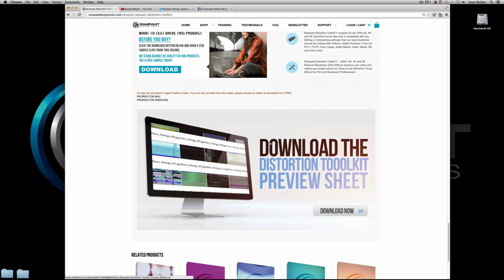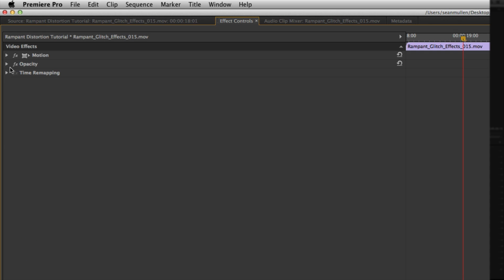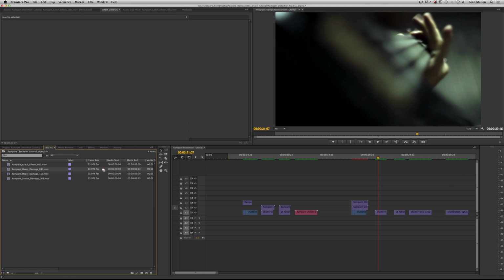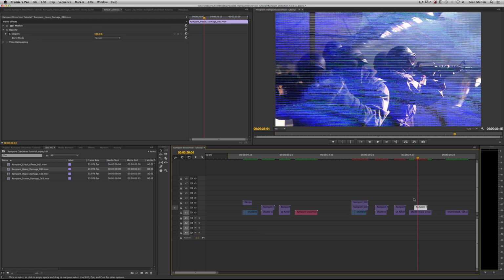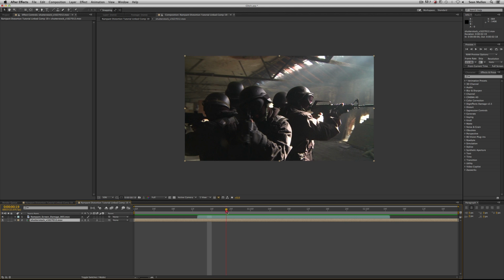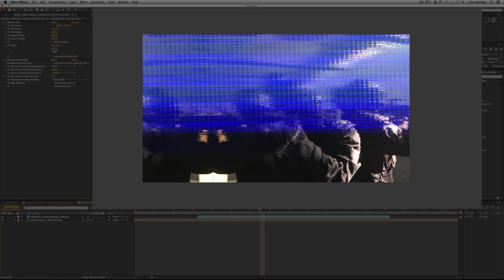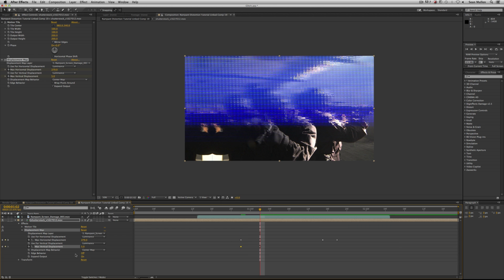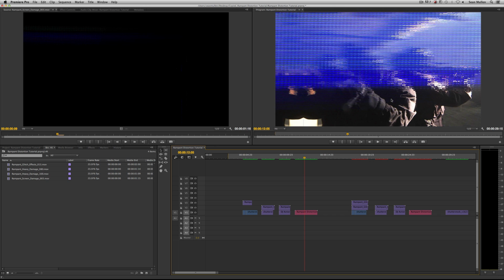Use FREE 4K Glitch and Distortion Effects to Stylize Your Edit in Adobe Premiere Pro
Rampant Design CEO and Lead Creative Sean Mullen Shows Us How to Use Distortion Effects to Add Dynamic Effects to Your Edit in Adobe Premiere Pro.